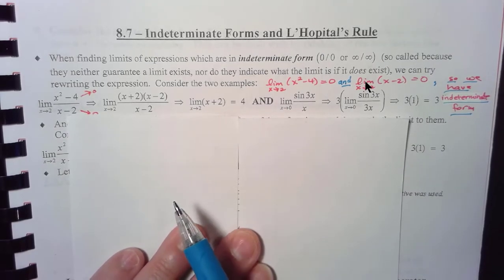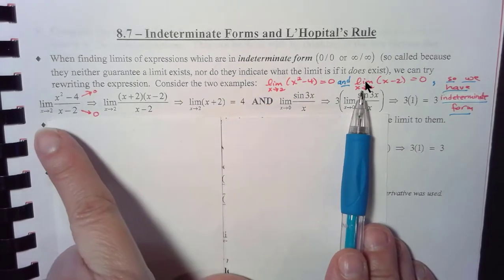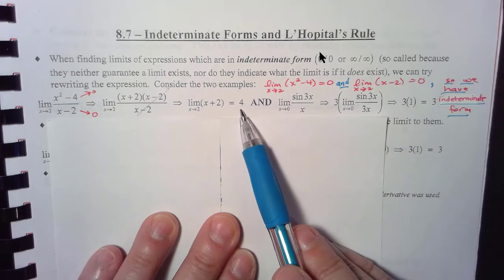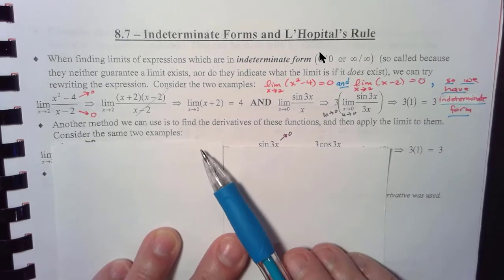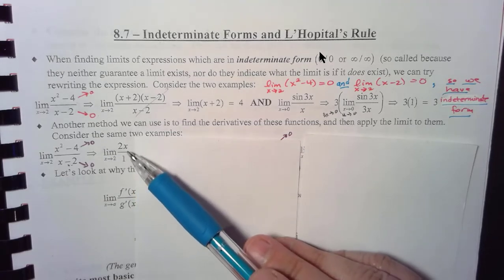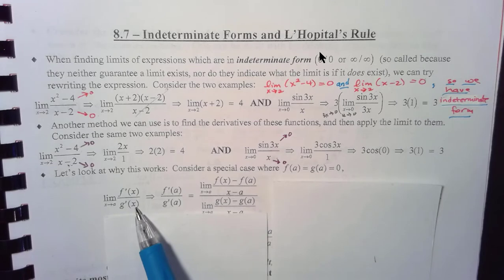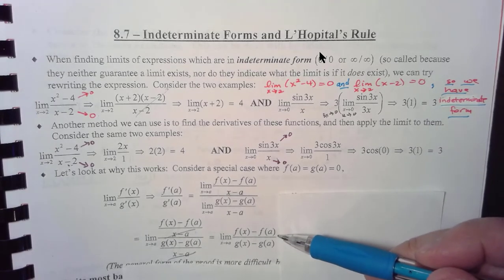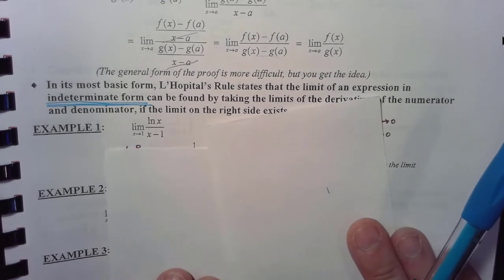8.7: Indeterminate Forms and L'Hopital's Rule